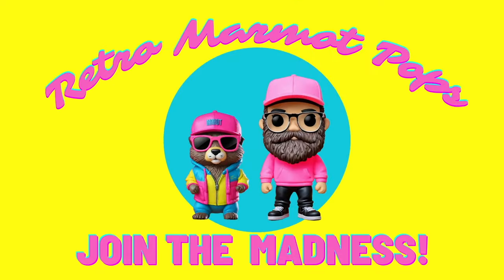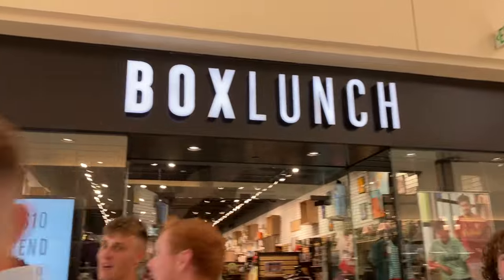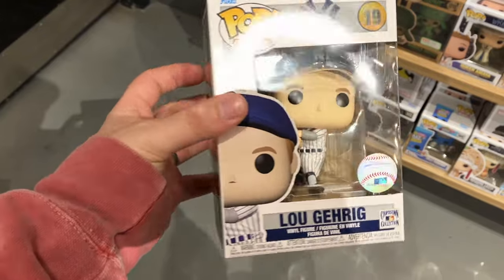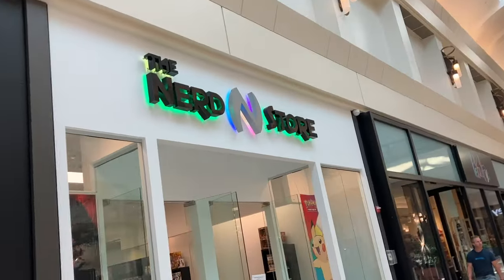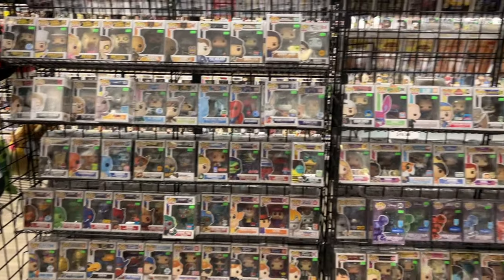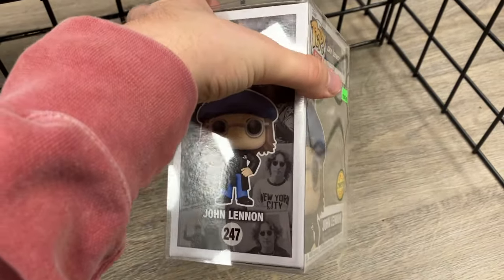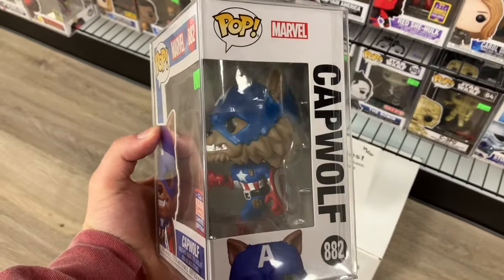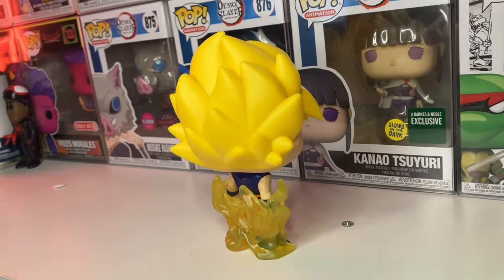This FUNKO POP Store Had It All! (Bonus, I Start A New Anime Collection)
It's time for another classic Marmot Adventure! On this hunt, I check out a local comic book store to see what Funko Pops they have! I found grails, chases, vaulted pops, and a ton of other cool things! I even start my own Dragon Ball Z collection!